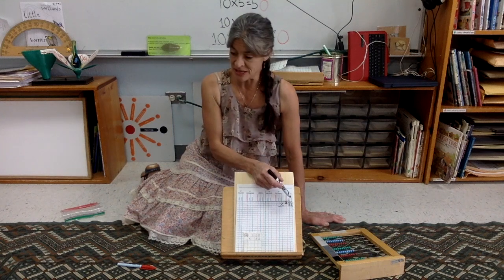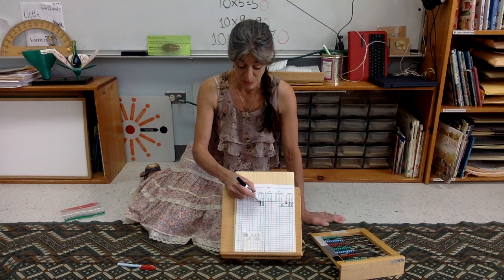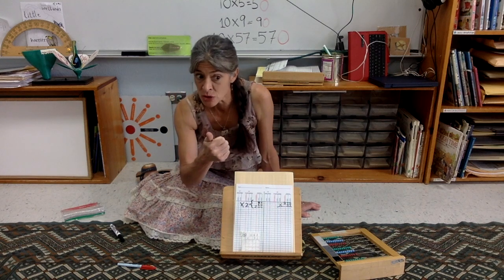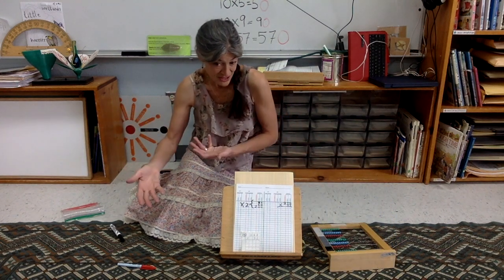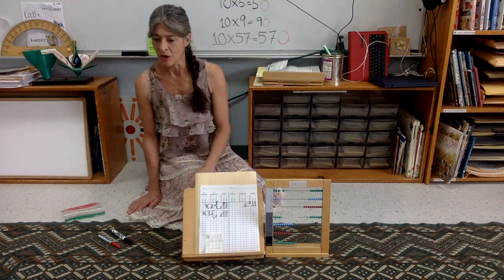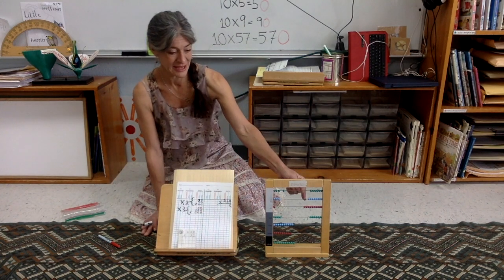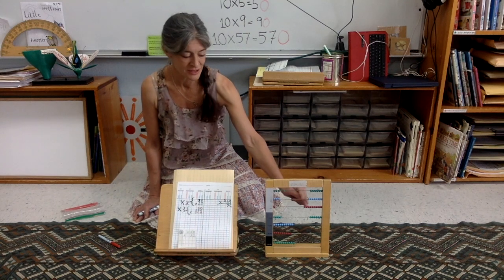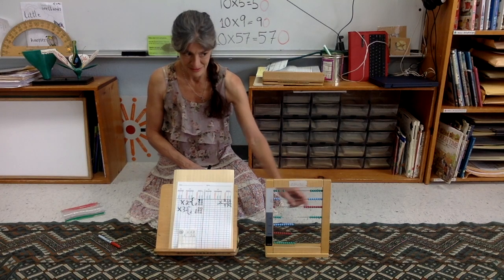Sept. Week 3: Math: 2nd grade: Lesson 2: Long X w/ Analysis of Multiplicand